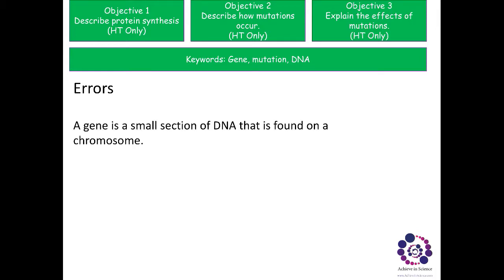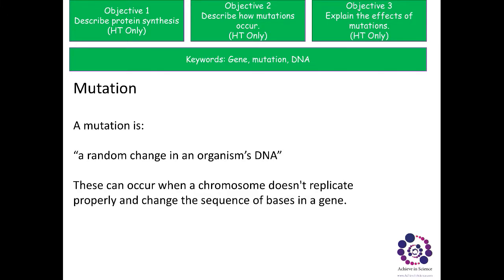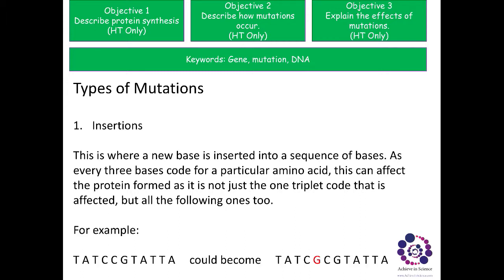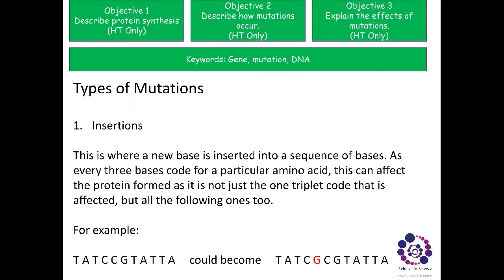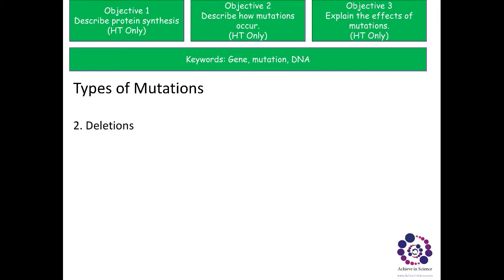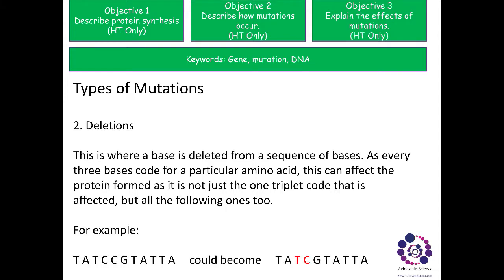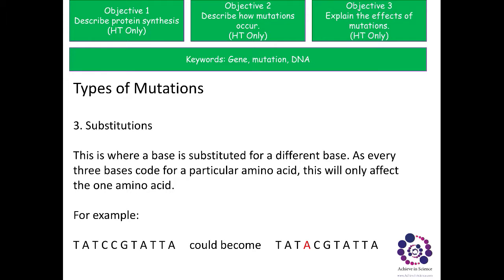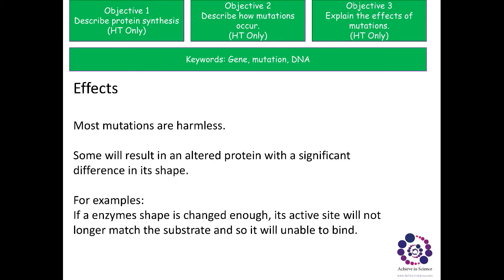Biology Only Mutations